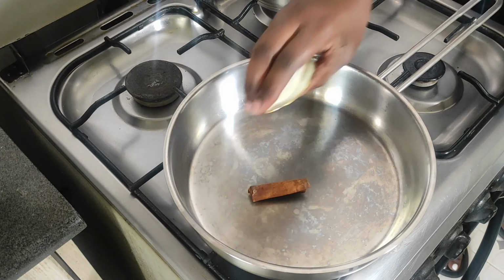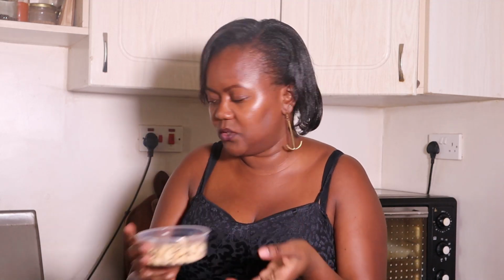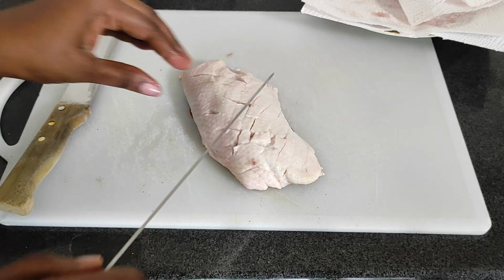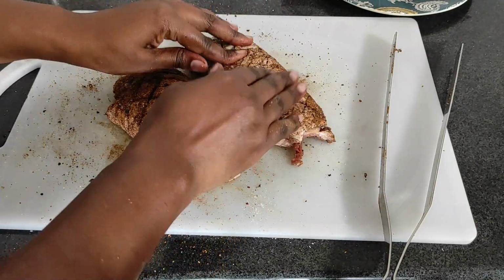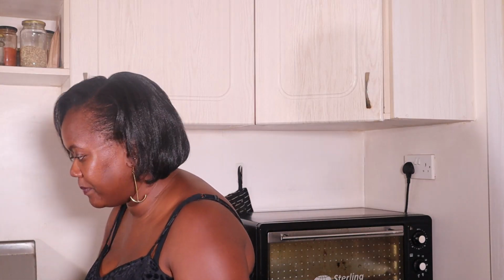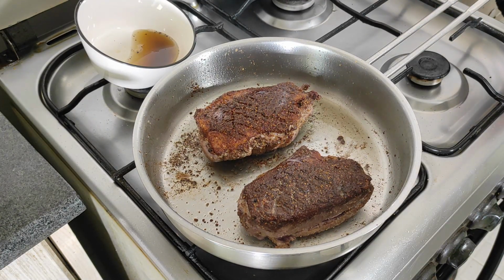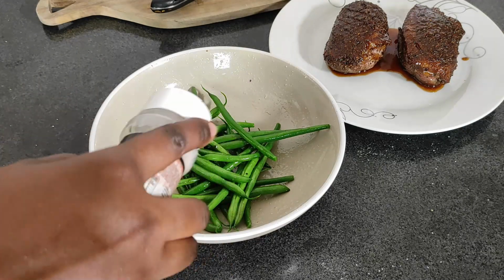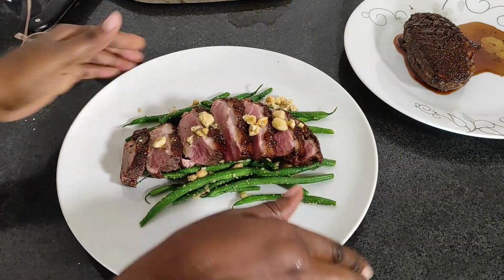HONEY ROAST DUCK BREAST | MY FIRST TIME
Leo tunapika? (what's cooking?)

Join me as I chronicle the joys and woes of placing a meal on the table.